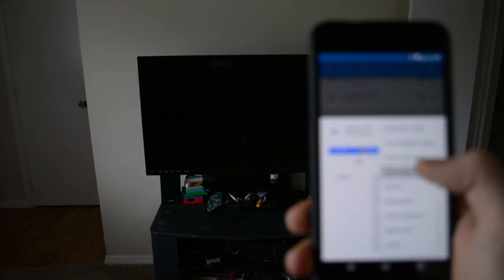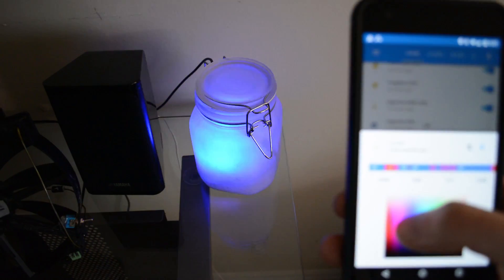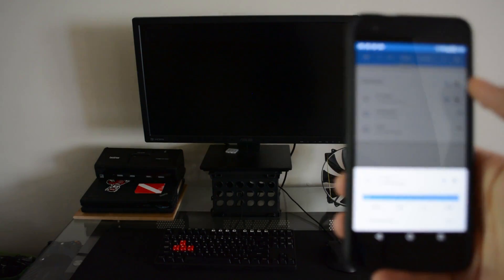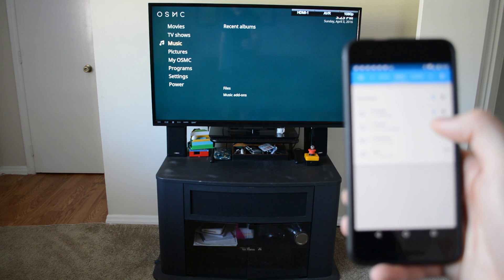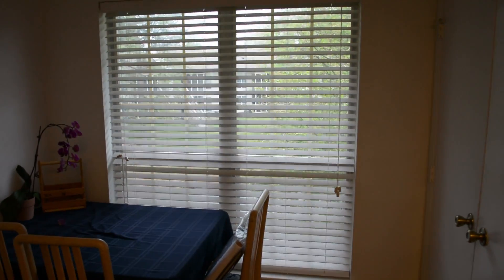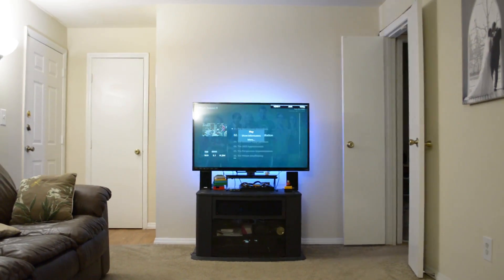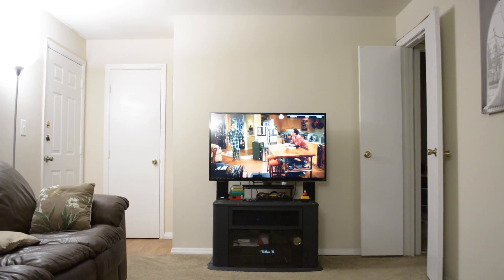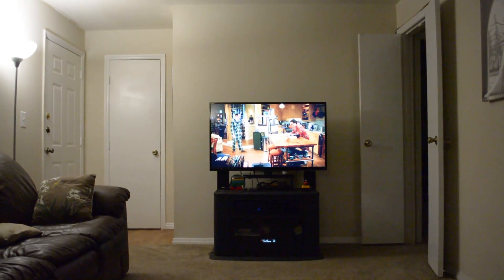Home Automation Demo with Home Assistant, Raspberry Pi, LIFX, and More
This is a demo video of my home automation system that utilizes Home Assistant running on a Raspberry Pi. Connected devices include LIFX bulbs, WIFI cameras, Android devices (via Tasker), and a myriad of homemade ESP8266 devices.

Most people think having a connected home or apartment is out of reach or very expensive. It isn't at all! You could easily build a robust automation system for less than $150.

Feel free to hit me up on Twitter, too. If you like this video, sub and hit thumbs up.

Cheers,
Ben

Parts Used:

RF Outlets
433 MHz RF RX TX
LIFX Color 1000
Lifx White 800
Emergency Button
NodeMCU CH340
MG995 Servo
Arduino Uno Clone
Wemo Insight
IP Cameras (I have a old Wansview one, but check out the newer ones)
3 Channel LED Strip
Digital RGB LED Strip

You can find these parts cheaper on Ebay if you don't mind waiting on shipping. Check them out, too!

Header Wires